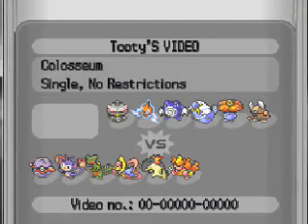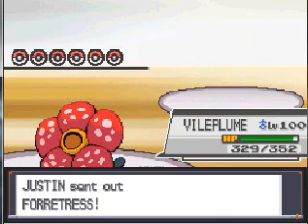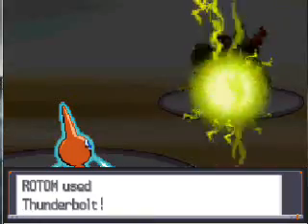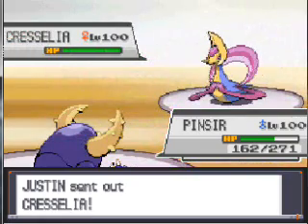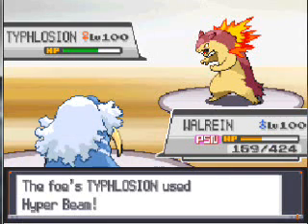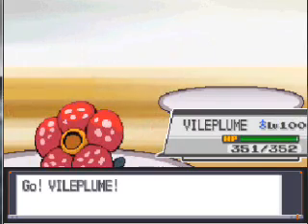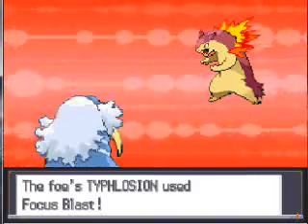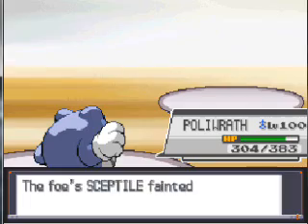Wifi Battle 12: 2d51 vs. Somebody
I forgot who this was against, if it was you tell me in a message, also in the comments below tell me if you like the narration!